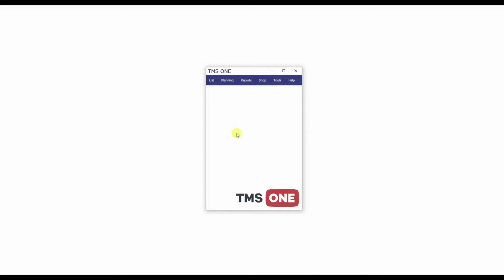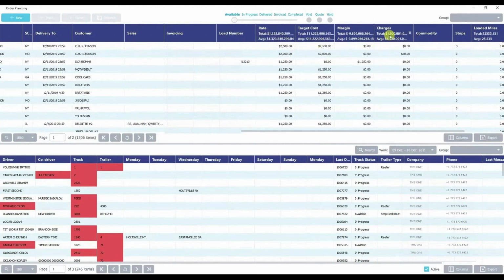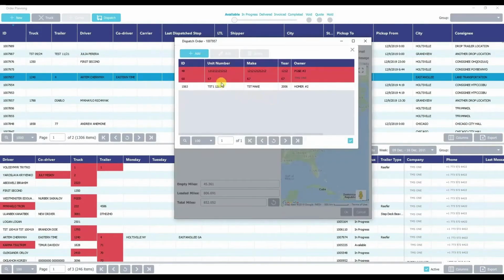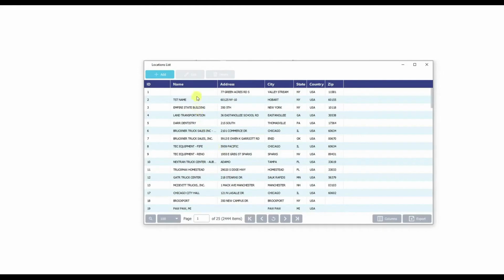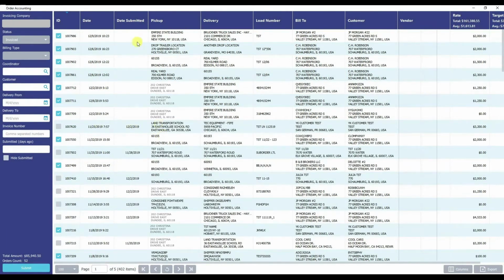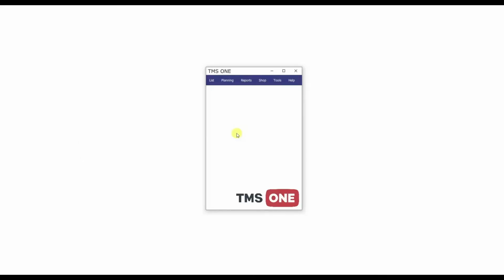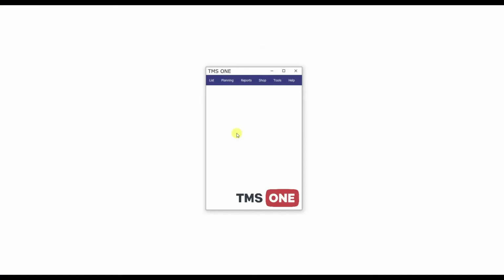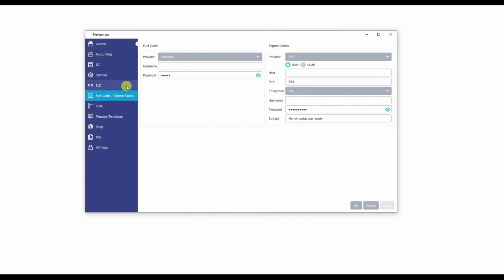TMS update v6.8.0 - 12/09/2019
New TMS update - 12/09/2019

0:08 - [Truck/Trailer/Driver Windows] Field customization
0:34 - [User - Permissions] Show Total/Averages
1:14 - [Dispatch window] Drop trailer
1:43 - [Reports] Drop Trailer Report
2:11 - [Locations] Added Trailer pool tab
2:33 - [Planning - Accounting] Submitted/sent invoices hidden
3:06 - [Preferences - Accounting - Settlements] Hide Gross Pay
3:26 - [Preferences - Accounting - Settlements] Highlight unbilled orders
4:01 - [Planning - Settlements] Deductions directly from the settlements window
4:20 - [Settlements PDF] Added Gallons to the Fuel Transactions
4:47 - [Preferences - Fuel Card Providers] Compass fuel card integration